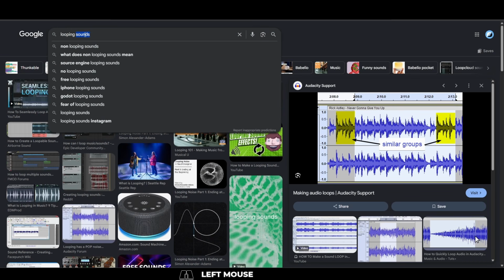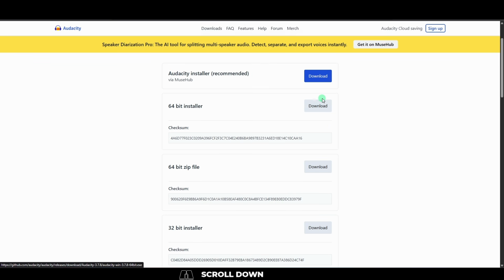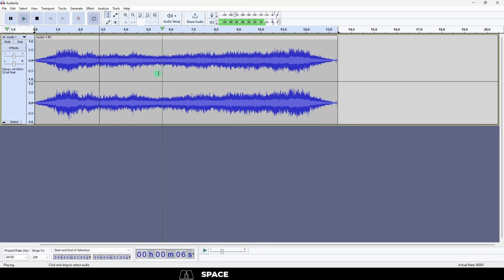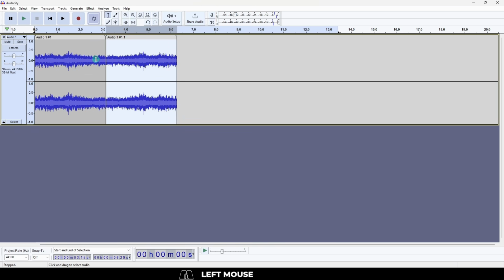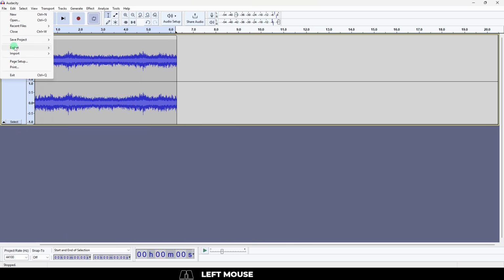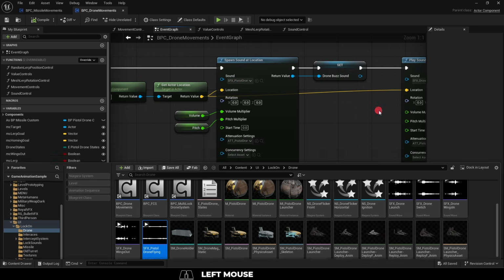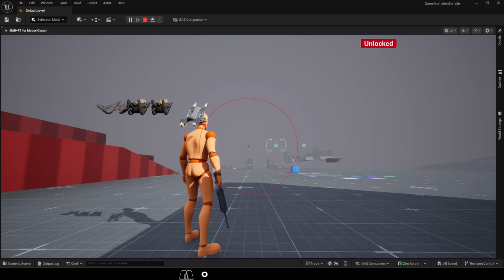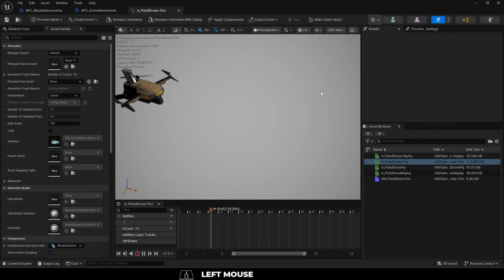Seamless Looping ANY Audio (Easy, Fast & Free)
Here's the easy way to seamlessly loop any audio you need ~
Thank you to all the monthly members who sponsored this video ~